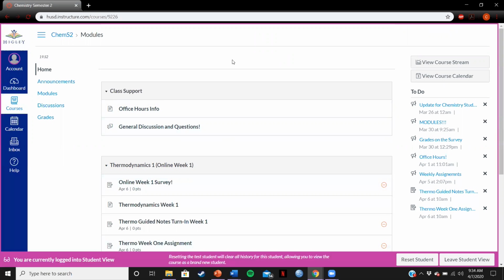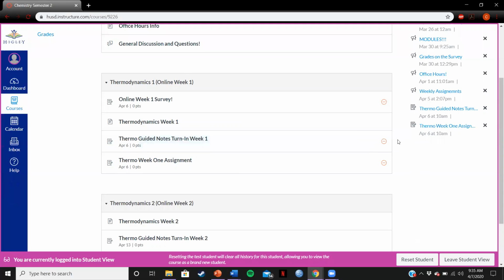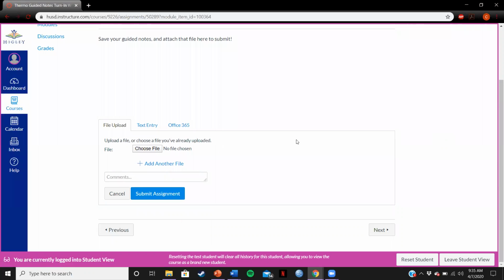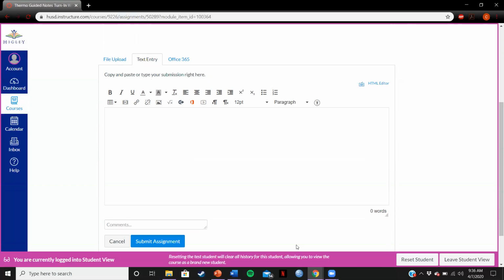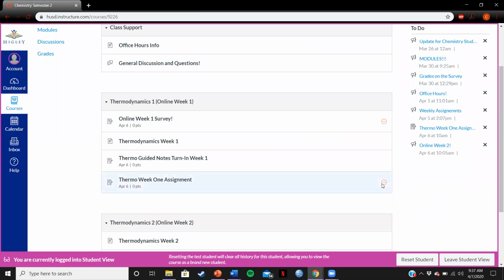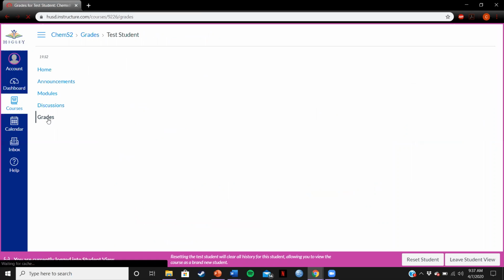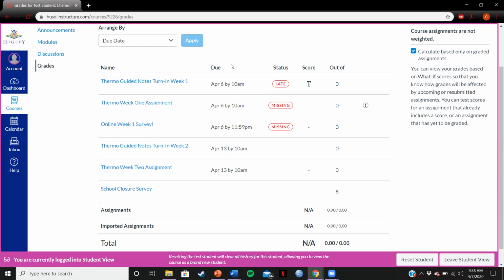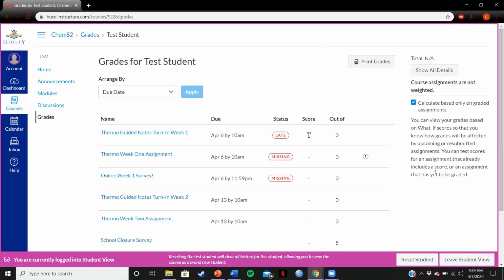How to Turn in Assignments on Canvas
This short video will help to make sure you are turning in assignments on time!